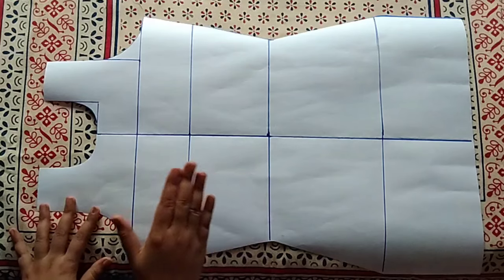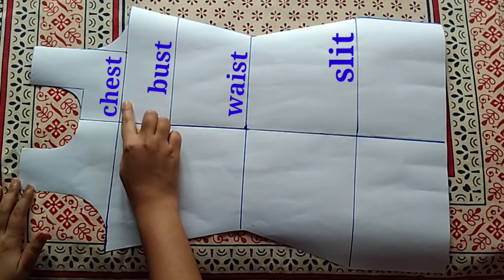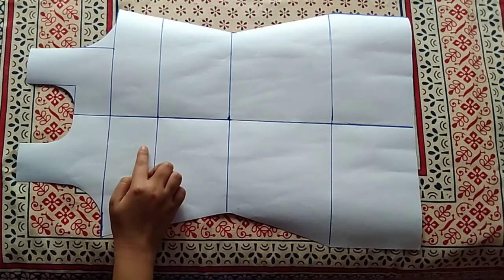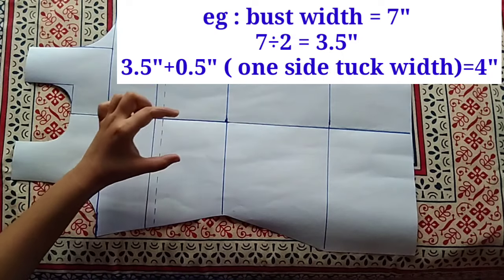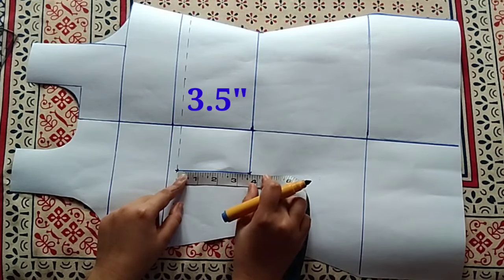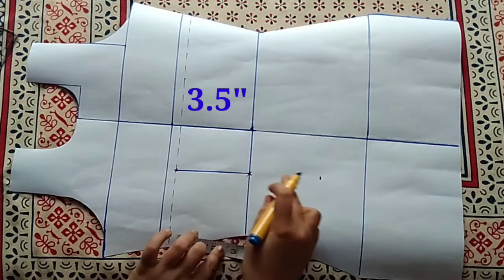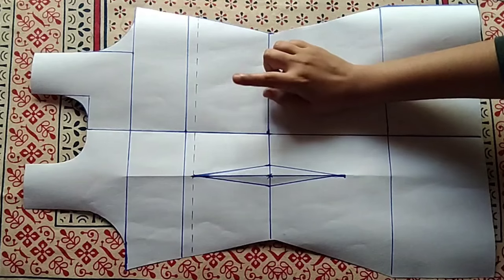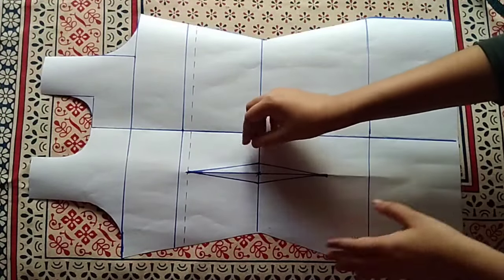How to put Tucks in churidar for perfect body shape in malayalam/tuck stiching in malayalam